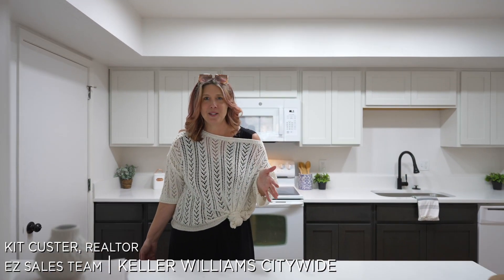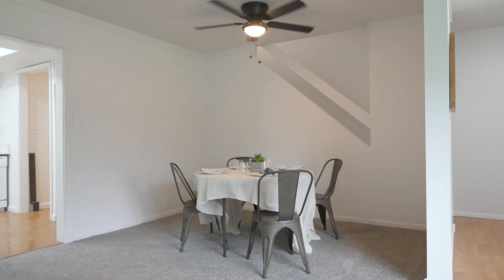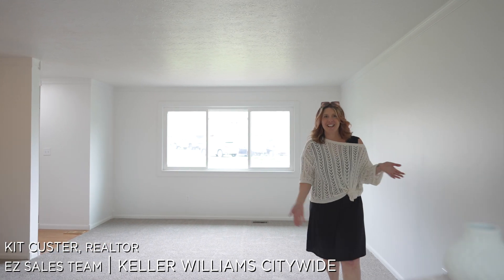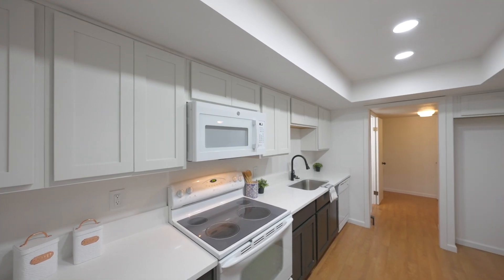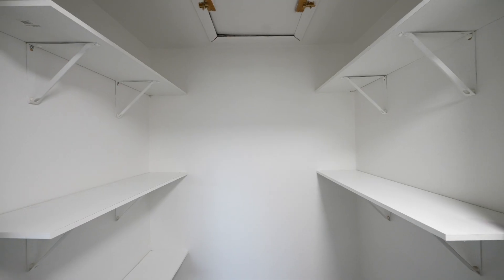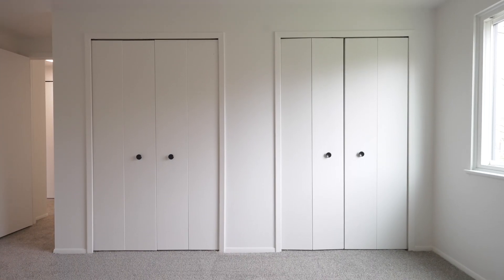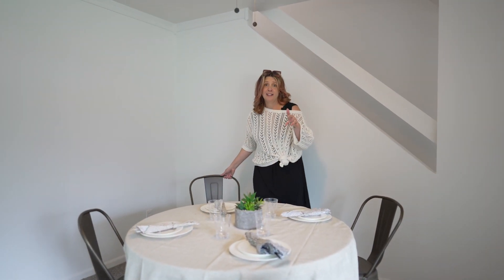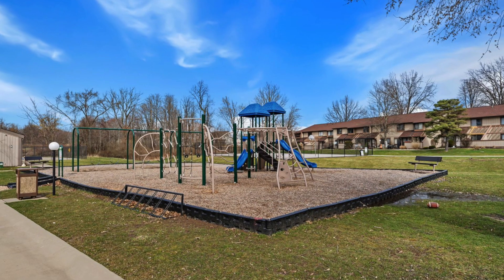TURNKEY NORTH ROYALTON CONDO NEW LISTING ALERT!